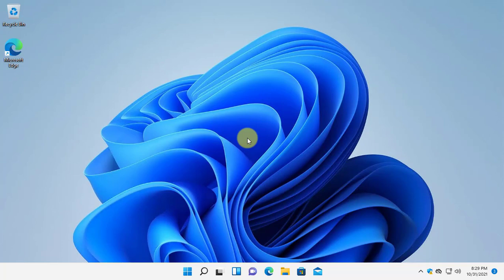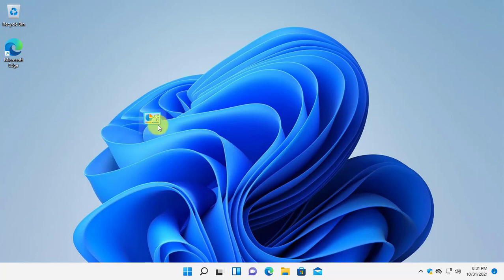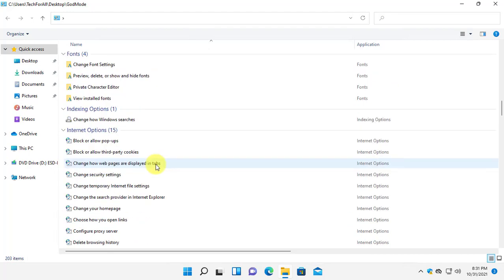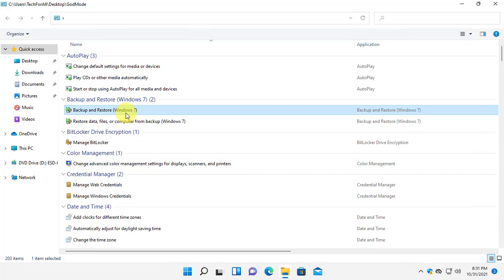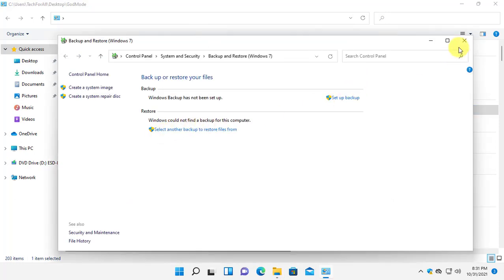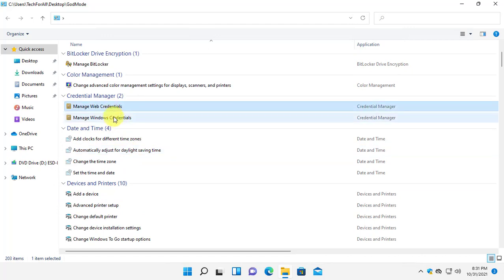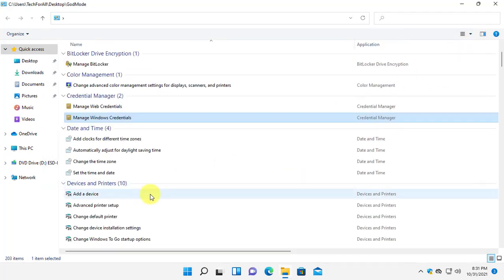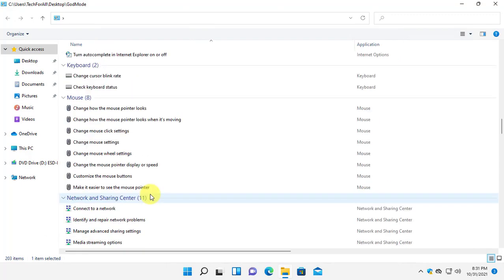How to enable GOD MODE in Windows 11?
Hey Guys,
In this video, I will show you guys how to enable the GOD Mode in Windows 11. Just by doing a few simple tricks and you will find the GOD Mode enabled in the end.

𝐆𝐨𝐝 𝐌𝐨𝐝𝐞 𝐅𝐨𝐥𝐝𝐞𝐫 𝐍𝐚𝐦𝐞
GodMode.{ED7BA470-8E54-465E-825C-99712043E01C}

𝗪𝗵𝗮𝘁 𝗱𝗼𝗲𝘀 𝗪𝗶𝗻𝗱𝗼𝘄𝘀 𝗚𝗼𝗱 𝗠𝗼𝗱𝗲 𝗱𝗼❓
In essence, God Mode in Windows gives you access to the operating system's control panels from within one folder. The real name for God Mode in Windows is the Windows Master Control Panel shortcut. God Mode is most helpful for advanced Windows users that work in IT; as well as more advanced Windows enthusiasts.

𝔽𝕚𝕟𝕕 𝕄𝕠𝕣𝕖 𝕍𝕚𝕕𝕖𝕠𝕤 𝕠𝕟 𝕎𝕚𝕟𝕕𝕠𝕨𝕤 𝕊𝕖𝕣𝕧𝕖𝕣 𝟚𝟘𝟚𝟚